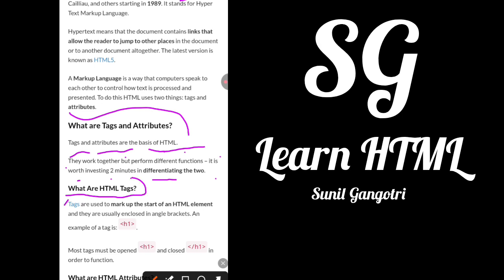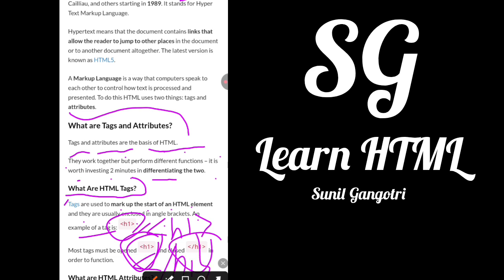What is the HTML | The History of HTML | What Are HTML Tags | Creating Your First HTML Webpage PC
Complete HTML Introduction